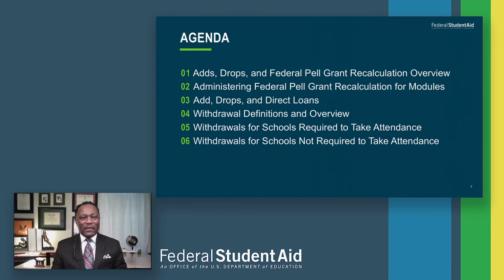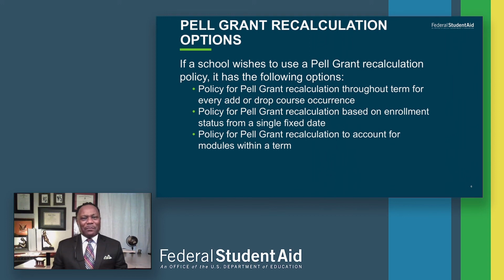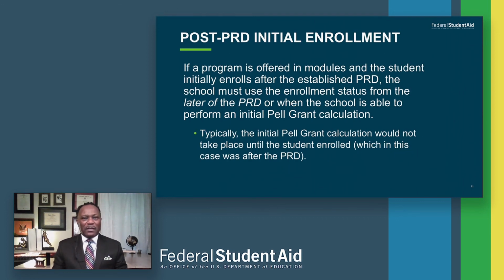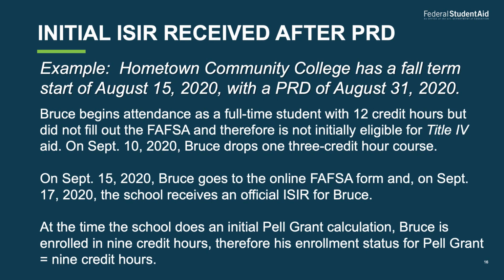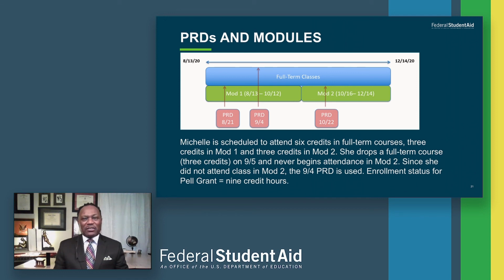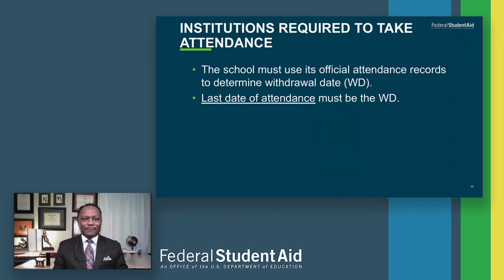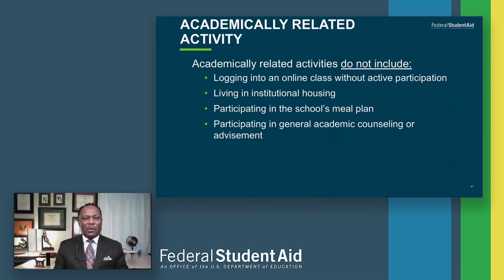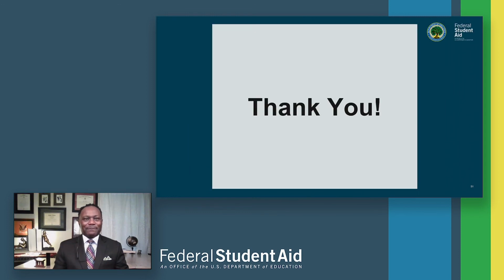2020 Virtual FSA Training Conference: Break Out Session #3